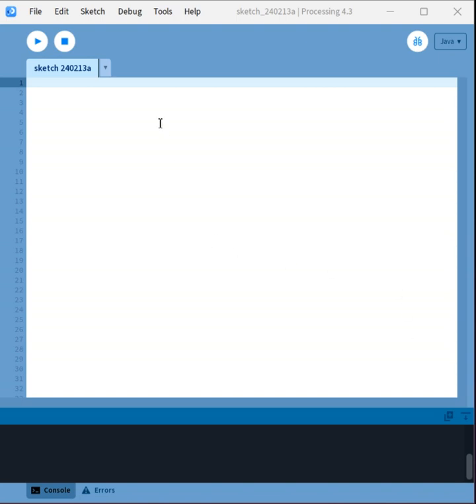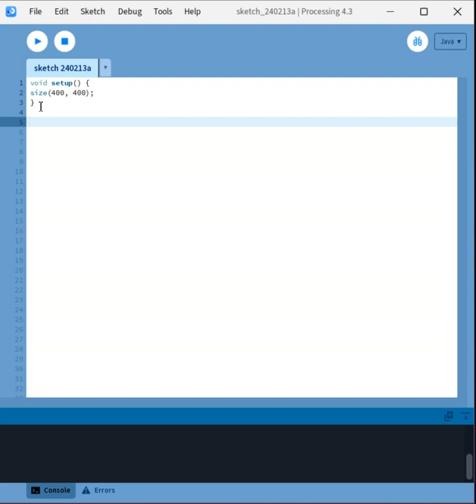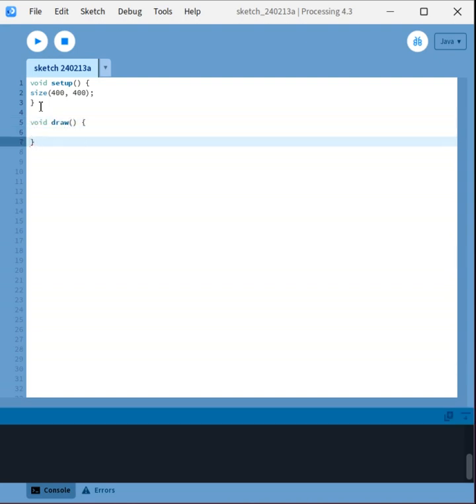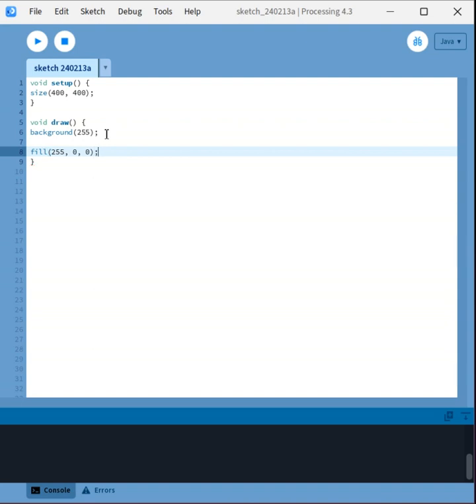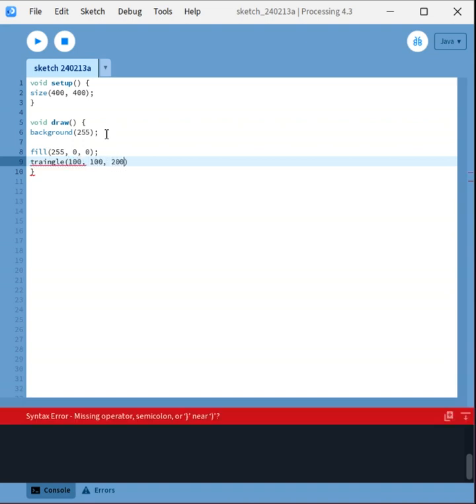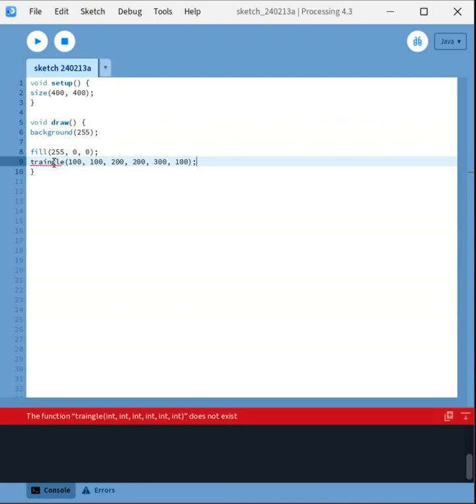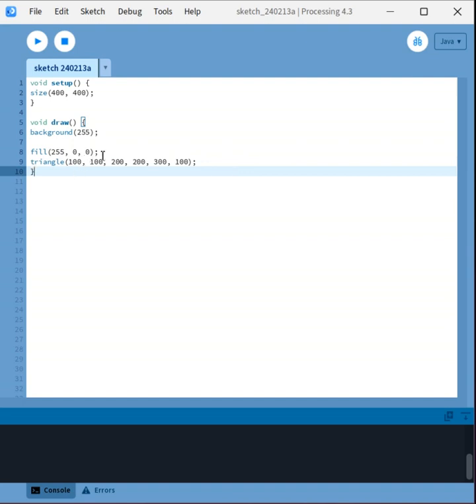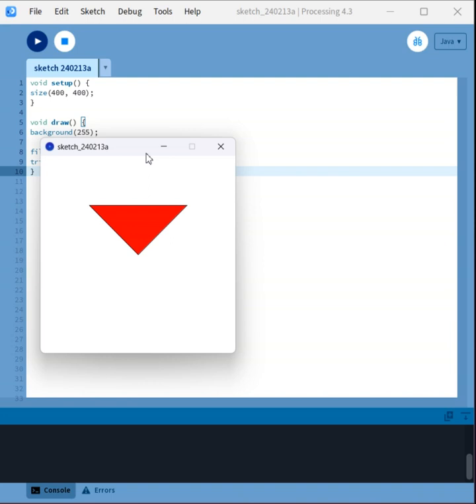Processing Tutorial - 6 ~ Drawing a Triangle using Processing with Kajal Khatri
Welcome to our creative journey with Processing! 🎨 In this tutorial, we'll explore the fascinating world of drawing triangles using the powerful triangle() function. Join us as we unravel the secrets of geometric elegance and learn how to craft captivating shapes on the digital canvas. Whether you're a seasoned coder or a curious beginner, this tutorial is designed to inspire and empower you to unleash your creativity. Let's dive in and discover the art of drawing triangles in Processing together! 🚀✨

Steps are below:

Step 1: Setup: Start by setting up the canvas size using the size() function in the setup() function.
Step 2: Draw Function: Use the draw() function to draw shapes on the canvas.
Step 3: Set Background: Set the background color using the background() function to clear the canvas and set its color.
Step 4: Set Fill Color: Use the fill() function to set the fill color of the triangle.
Step 5: Draw Triangle: Use the triangle() function to draw the triangle by specifying the coordinates of its three vertices.
Step 6: Run the Code: Run the code to see the triangle drawn on the canvas.

That's it! These steps summarize the process of drawing a triangle in Processing. You can adjust the coordinates and colors as needed to create different triangles and explore various visual effects.

Please find the example code below: (Code starts with '/*' and ends with '*/')
void setup() {
size(400, 400);
void draw() {
background(255);
fill(255, 0, 0);
triangle(100, 100, 200, 200, 300, 100);

"With our triangle masterpiece complete, remember that the world of creative coding is boundless. Keep honing your skills, exploring new techniques, and pushing the boundaries of your imagination. Until next time, happy coding and stay inspired!"